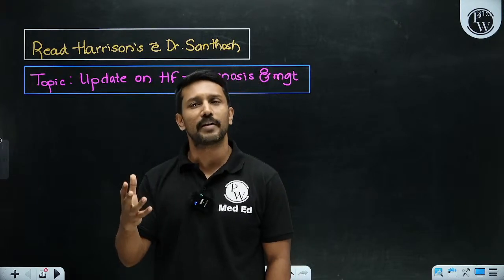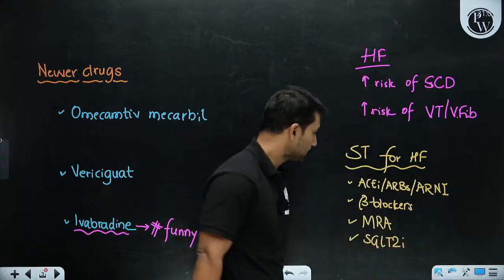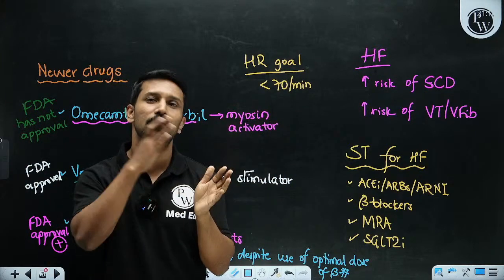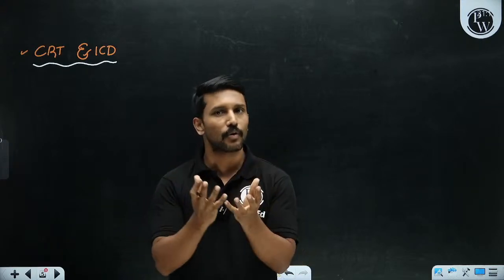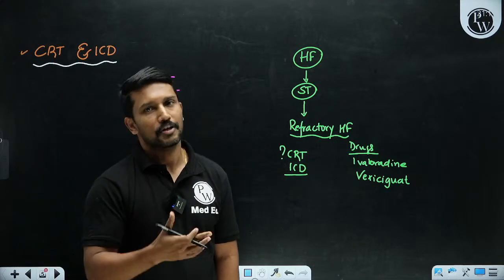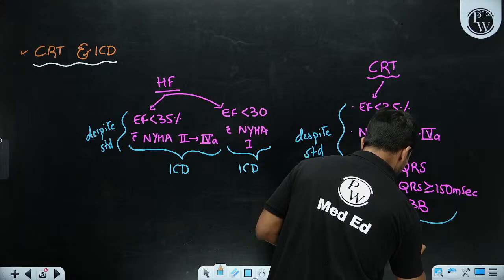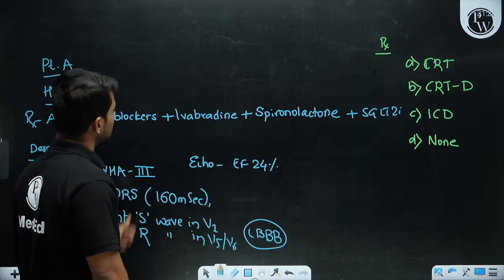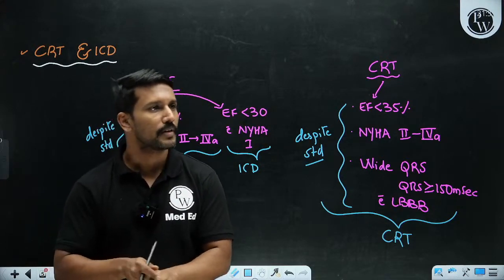Medicine | Updates on Heart Failure | Dr. Santosh || Read Harrison's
Stay updated with the latest developments in Heart Failure as Dr. Santosh dives into key concepts from Harrison's Principles of Internal Medicine. This detailed session covers the causes, symptoms, diagnosis, and treatment strategies for managing heart failure, with a focus on the most recent guidelines and research. Ideal for medical students and professionals, this video simplifies complex topics and enhances your understanding of heart failure management.